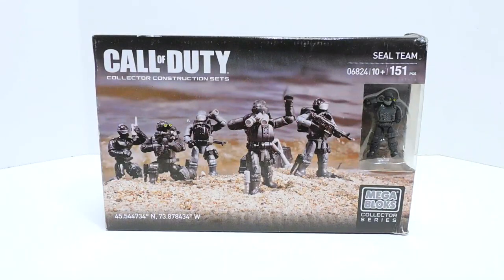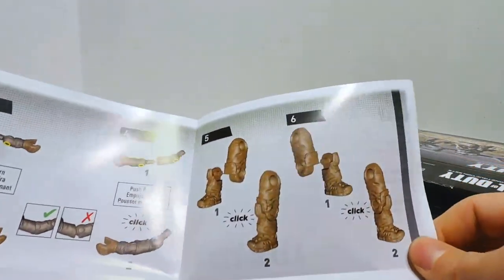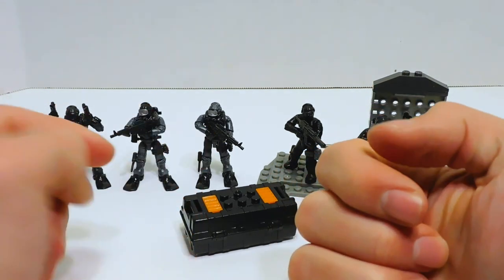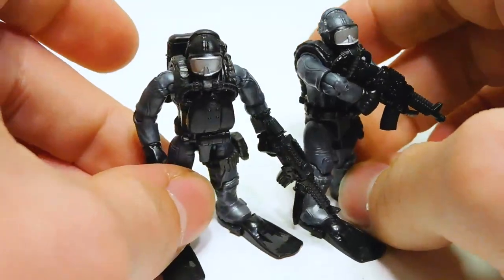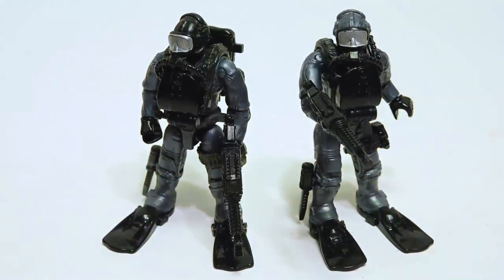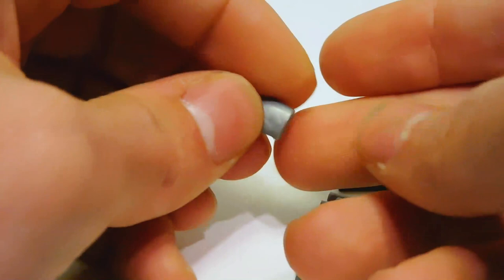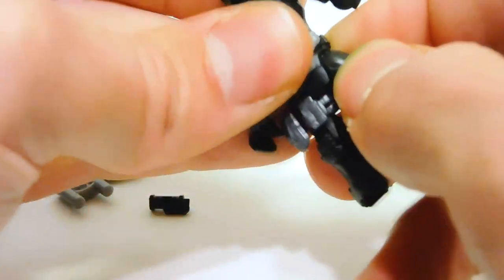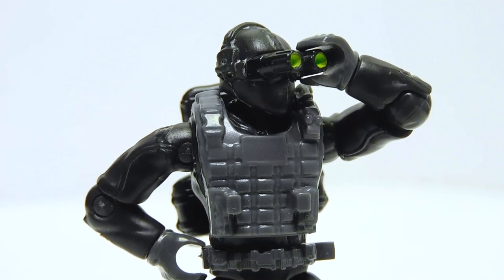Mega Construx Call Of Duty Seal Team Unboxing Review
In this video, I review the Mega Construx Seal Team set. A decent sized figure pack chock full of accessories!

Want to purchase this set? Check Ebay/Mercari, but don't overpay.